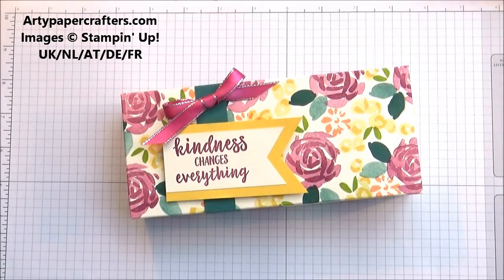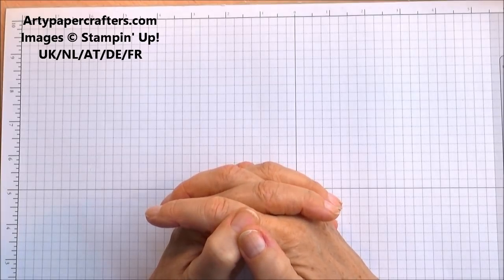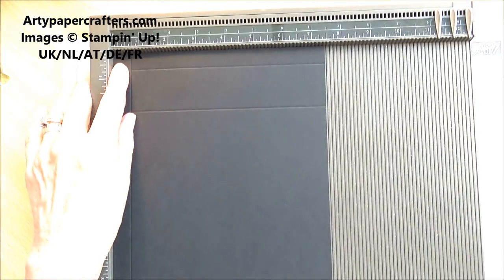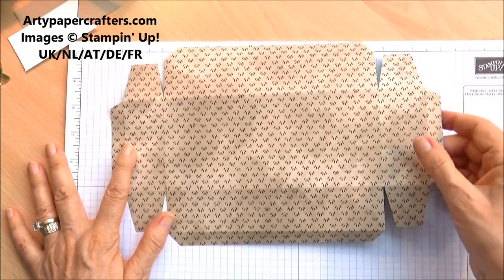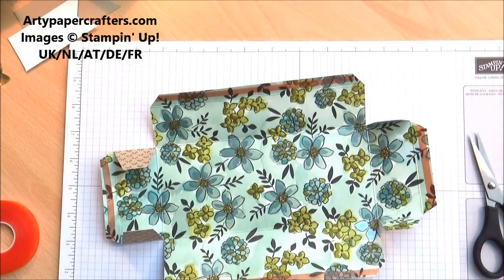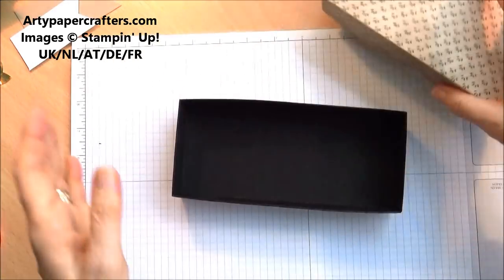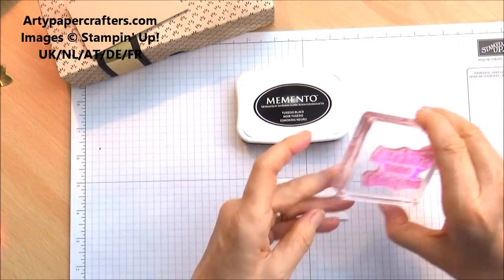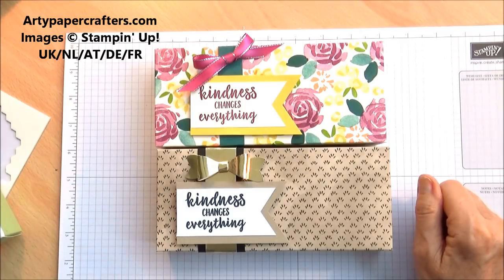Handmade Large Gift Box - SandraR Stampin' Up! Demonstrator Independent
If you would like to find out more of how to become a Stampin' Up Demonstrator and enjoy all the benefits and discounts then

This video is NOT sponsored and all products have been purchased by myself.